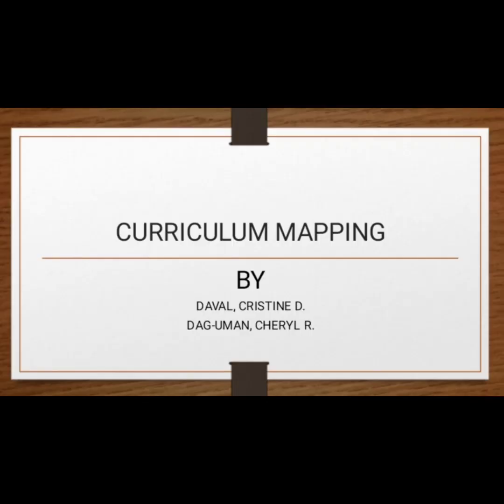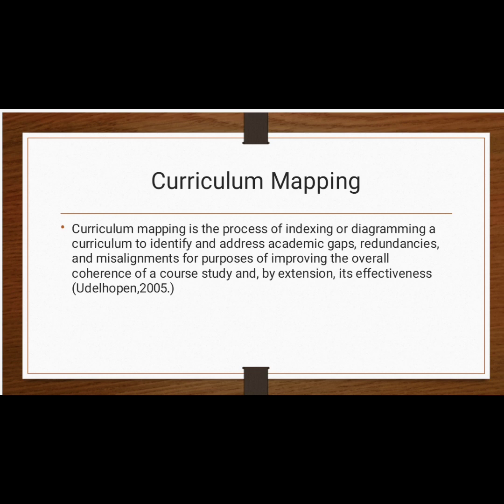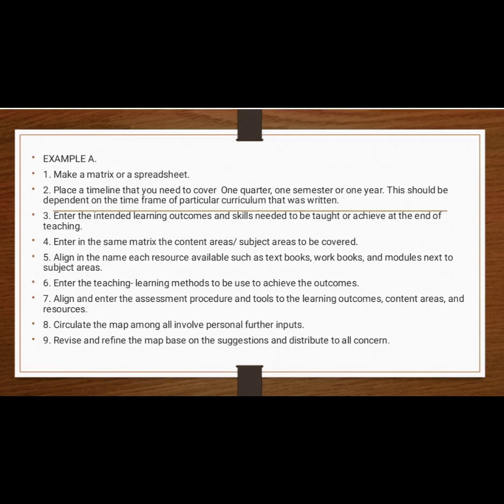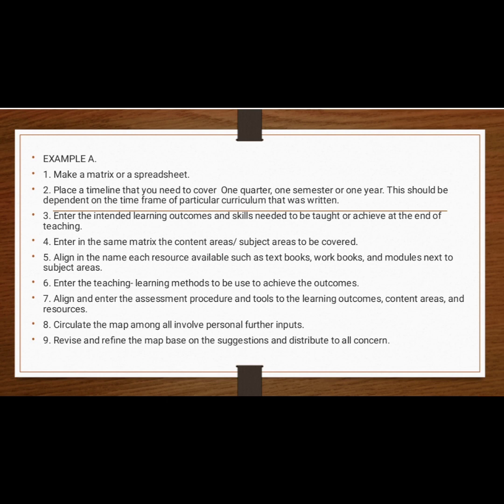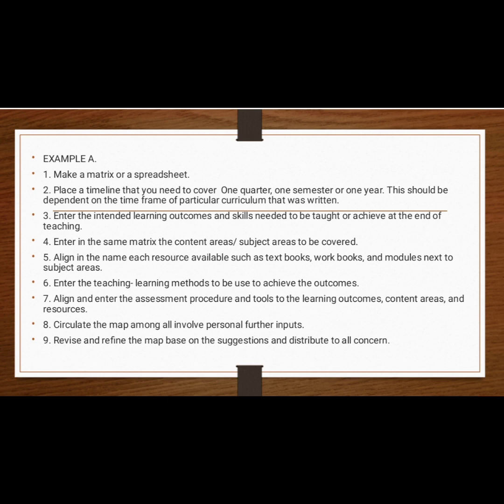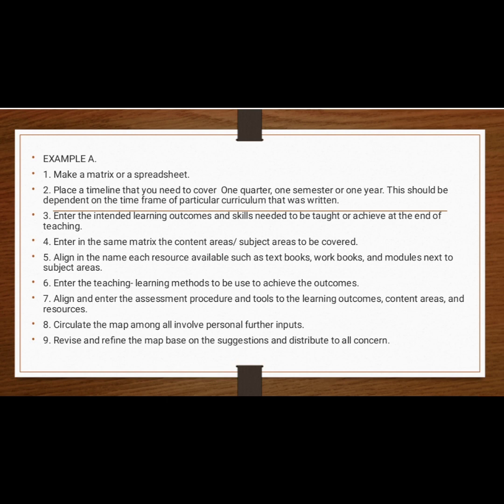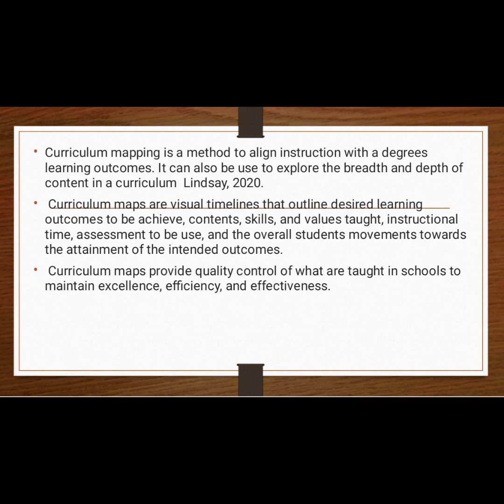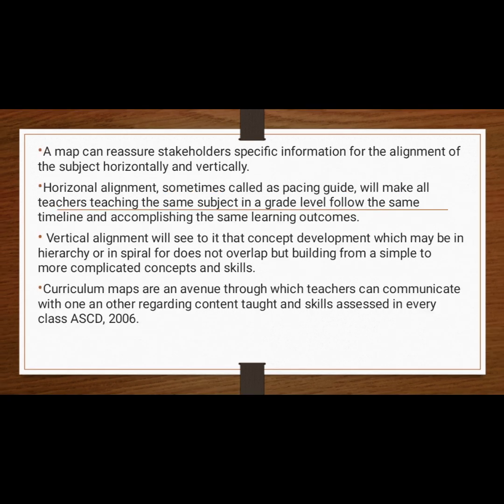Curriculum mapping(Chapter 2, lesson 4)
submitted by: Cristine Daval
                          Cheryl dag-uman